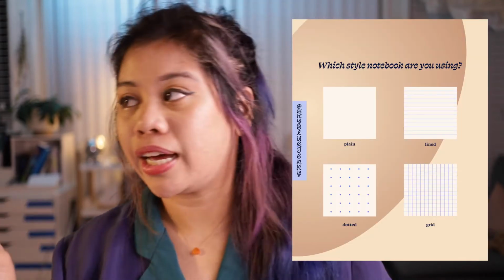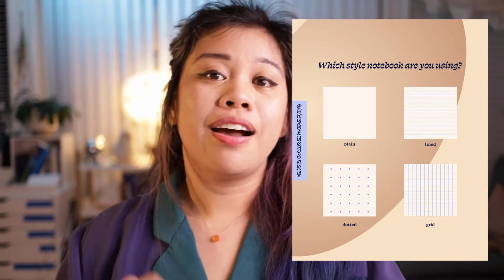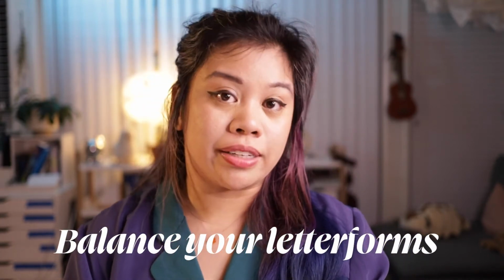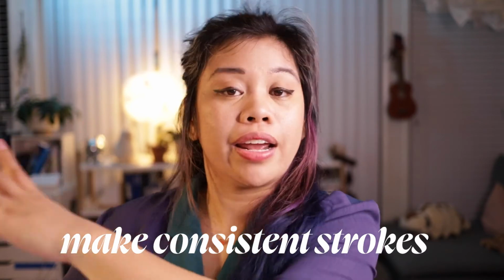How to improve your handwriting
What are some ways you can improve your handwriting? I talk through some tips from typography that you can use for your handwriting.

Opinions are my own and not the views of my employers or our partners.

QUESTION OF THE DAY: What type of paper do you use the most in your notebook?